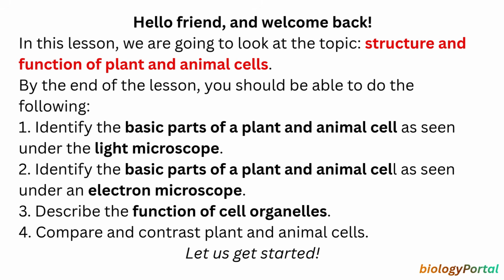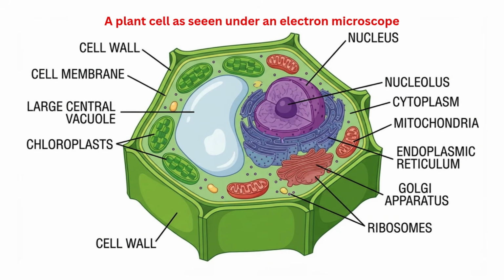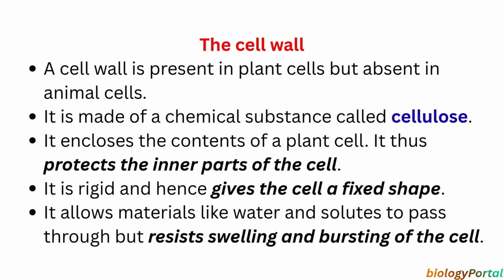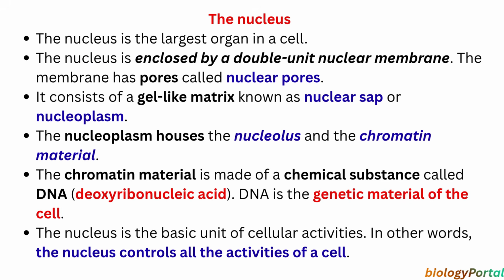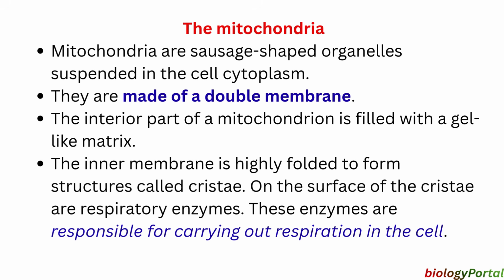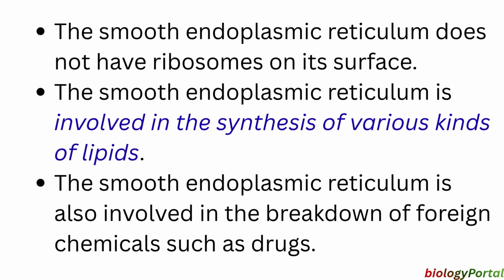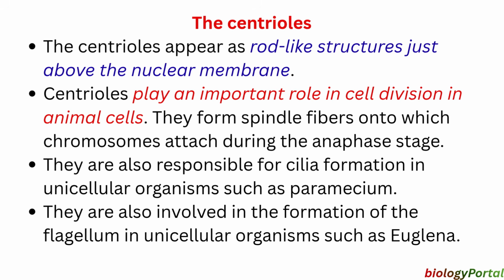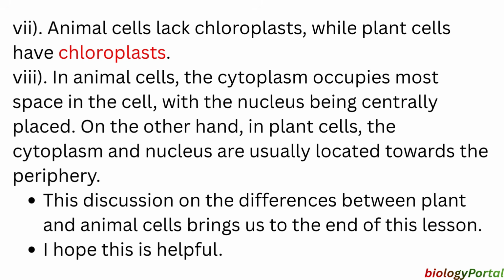Cell structure as seen under the light and electron microscope part 2: lesson 4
Hello, friend, and welcome back!
In this lesson, we are going to look at the topic structure and function of plant and animal cells.
By the end of the lesson, you should be able to do the following:
1. Identify the basic parts of a plant and animal cell as seen under the light microscope.
2. Identify the basic parts of a plant and animal cell as seen under an electron microscope.
3. Describe the function of cell organelles.
4. Compare and contrast plant and animal cells.